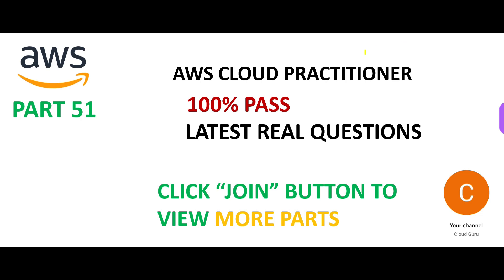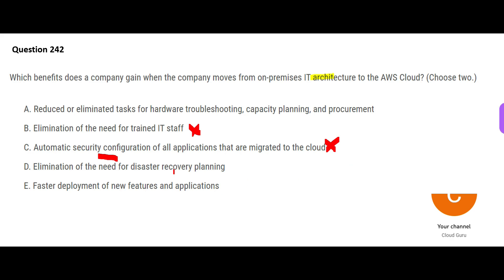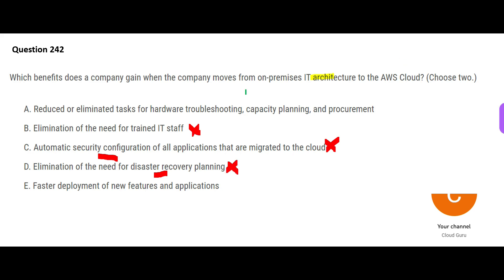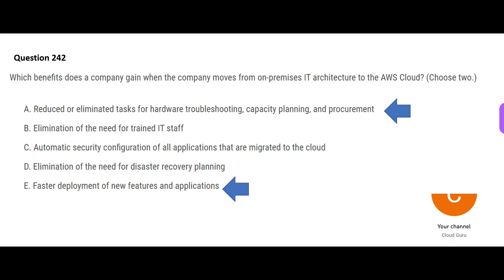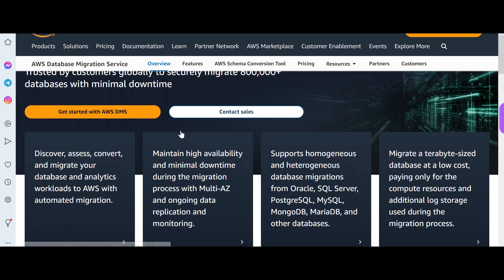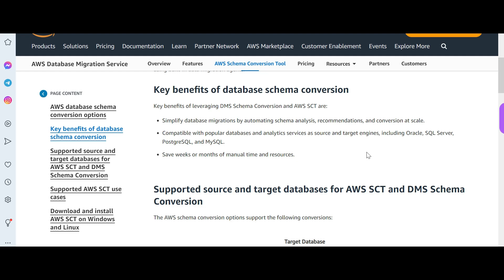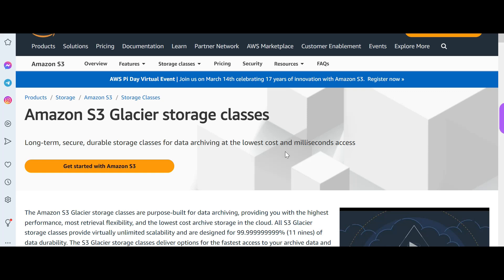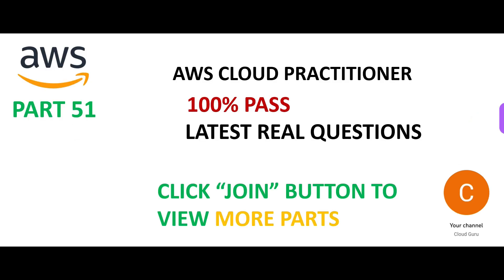PART 51 - AWS Cloud Practitioner Real Certification Questions